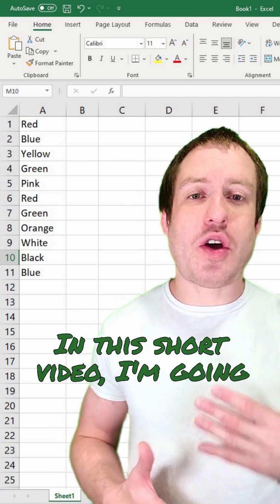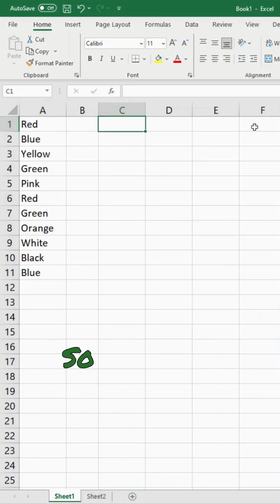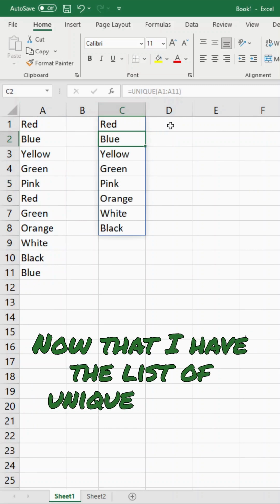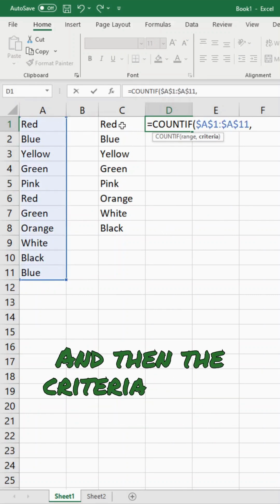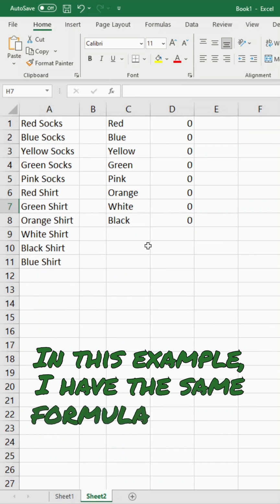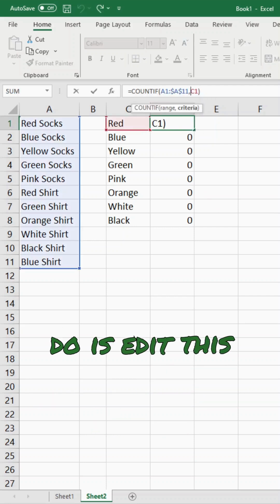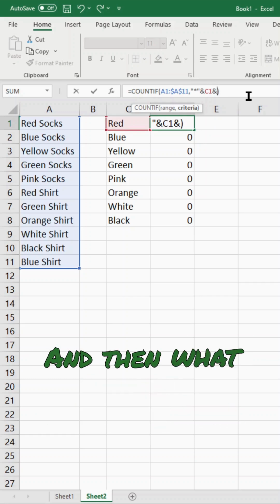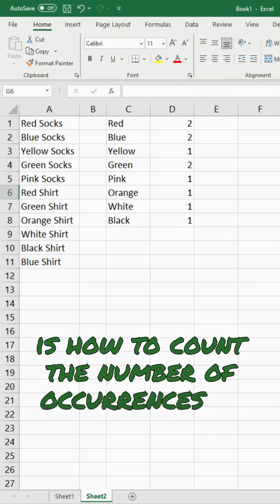How to Count Occurrences in Excel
In this short tutorial, I show how to count the number of occurrences of a value in Excel. In the example, is show counting the number of times a word appears using a combination of the UNIQUE and COUNTIF functions.